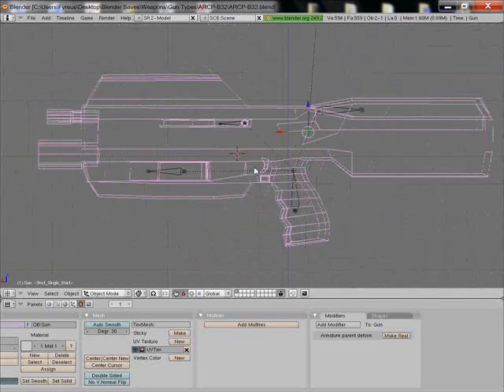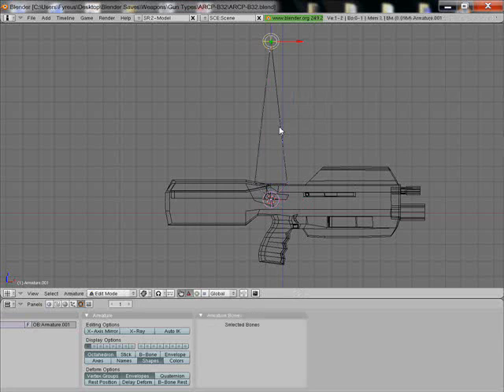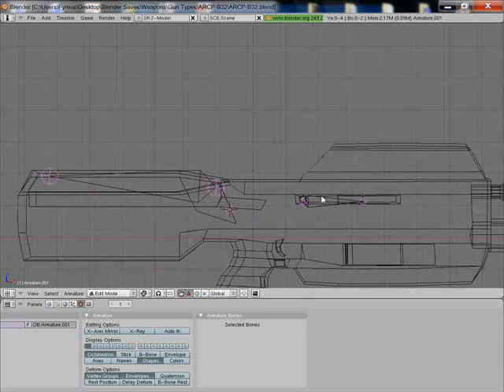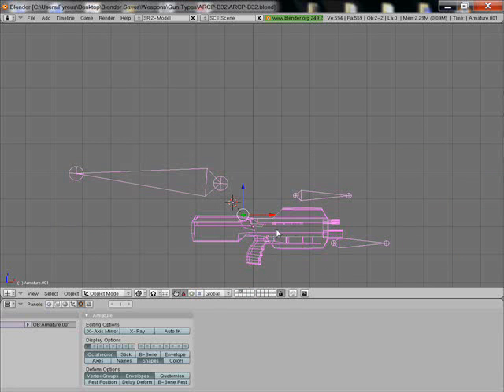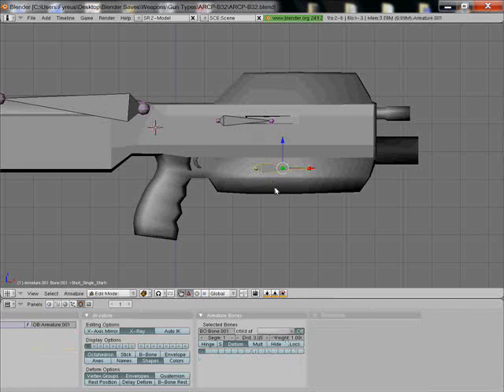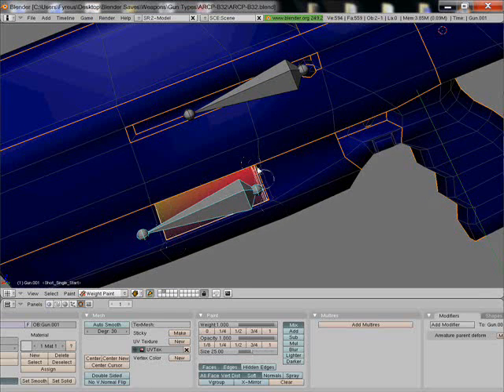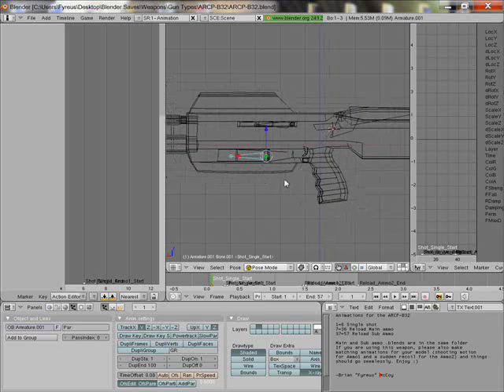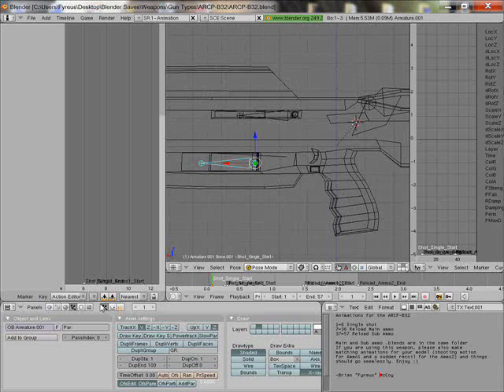Weapon Animations in Blender - Armature 1 of 2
1 of 2 Vidoes

This is a copy of a weapon i made for a model a some years back. Weighting, seam cutting, IPO curves, and UV layouts aren't in this video as i've done weights and have given simple information as to how they work (unless i rushed).